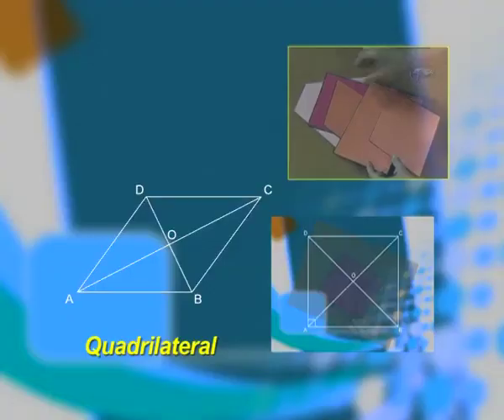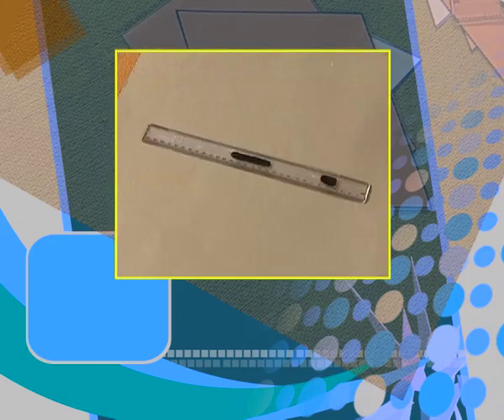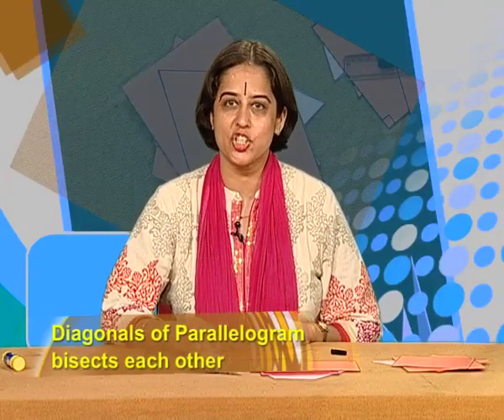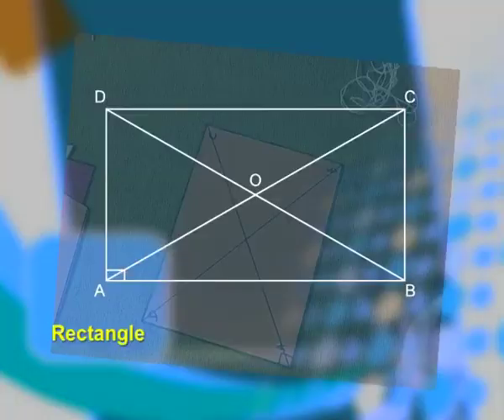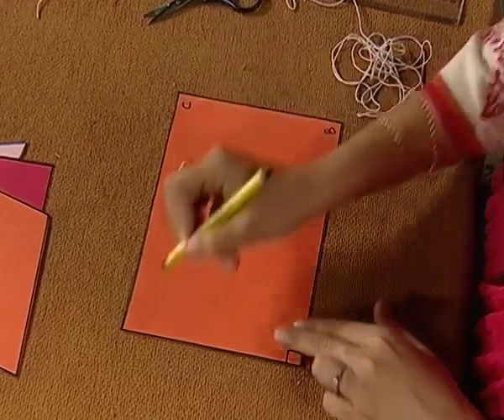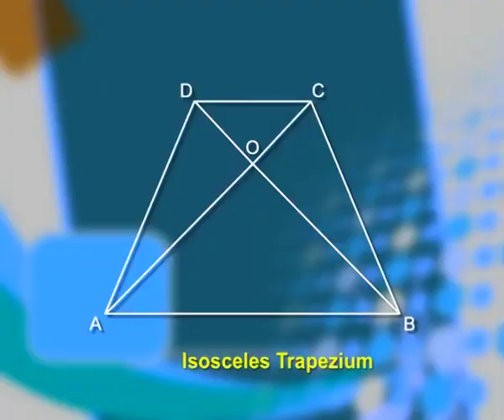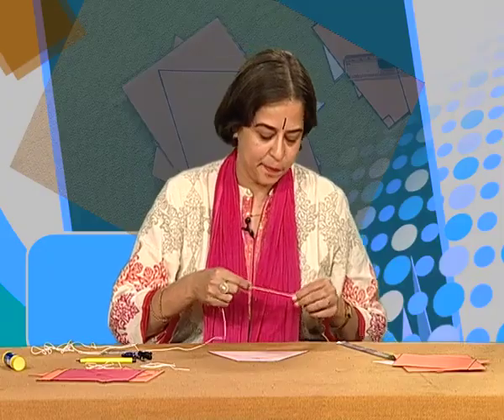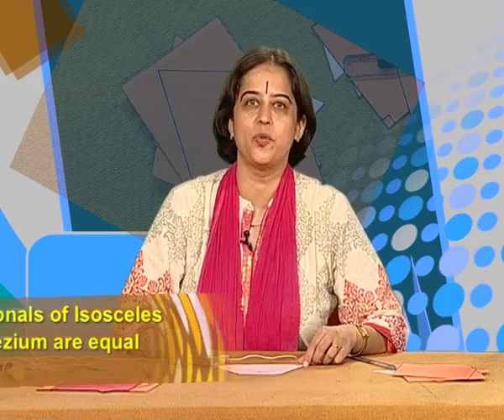Class 8 Chapter 3,Understanding Quadrilaterals Properties of Diagonals in different quadrilaterals